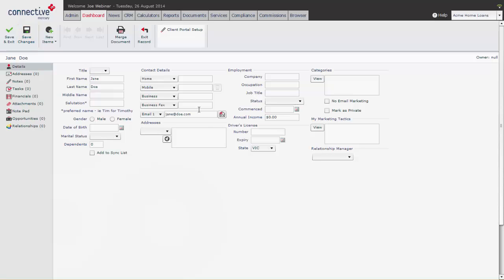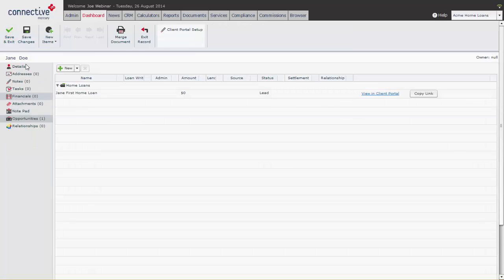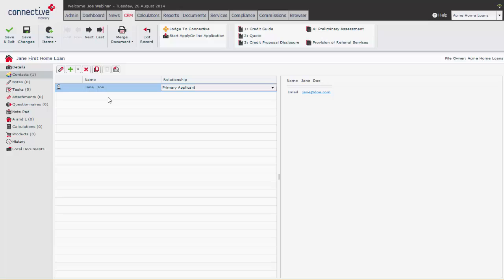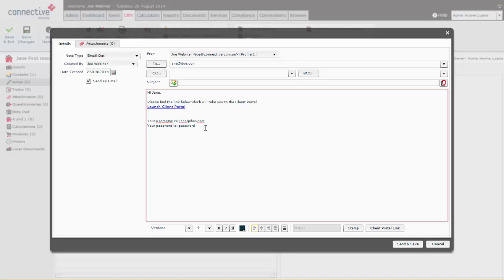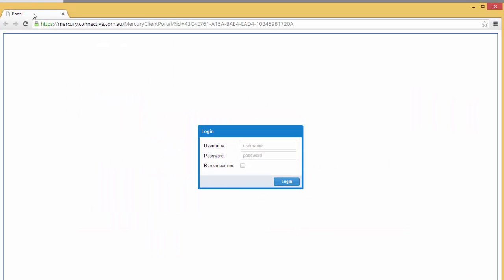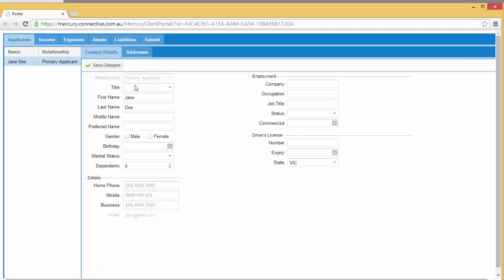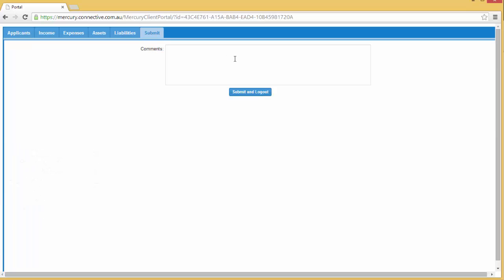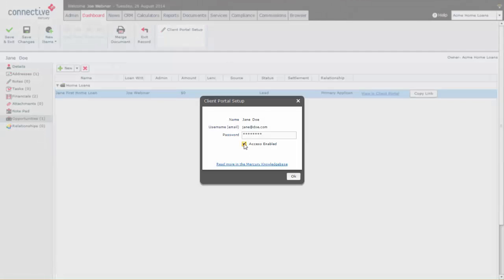Using Client Portal